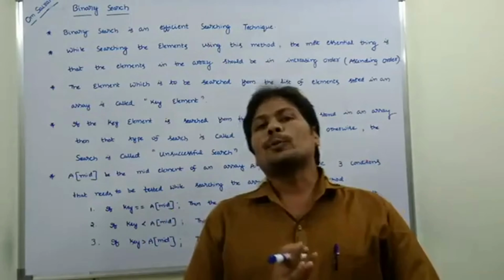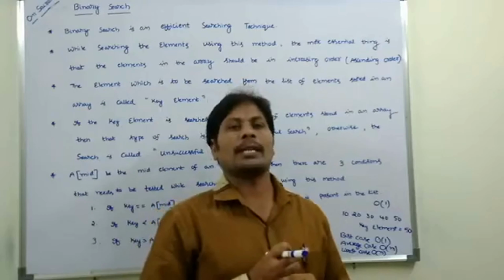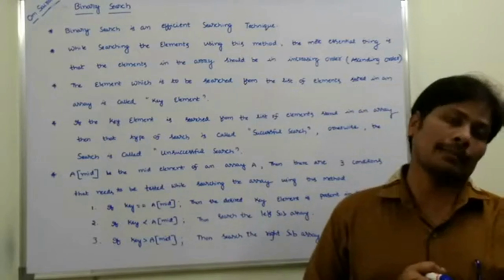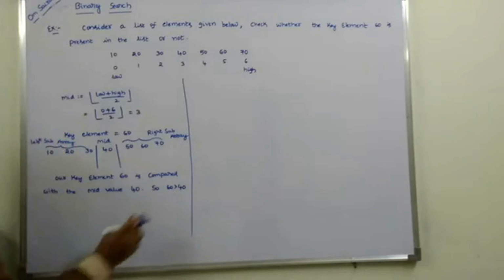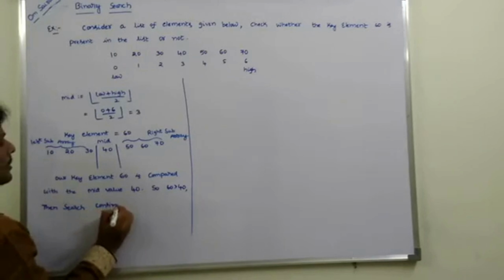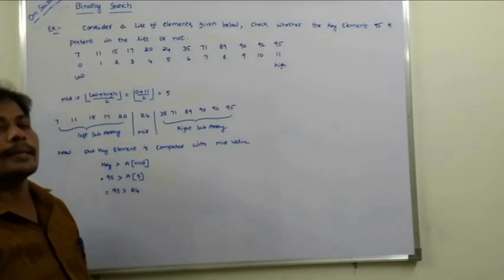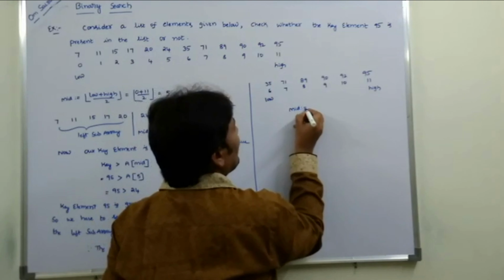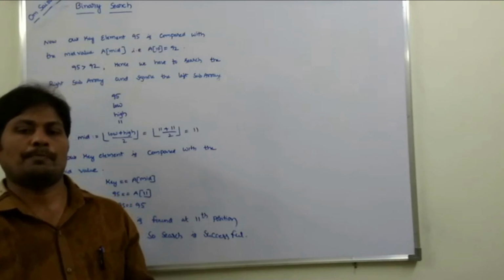Binary Search using Divide and Conquer || Binary Search Algorithm || DAA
Binary Search
Binary Search Algorithm
Binary Search using Divide and Conquer
Binary Search Algorithm using Divide and Conquer
Binary Search Algorithm and Complexity Analysis using Divide and Conquer Method
Time Complexity of Binary Search algorithm
Binary Search Divide and Conquer